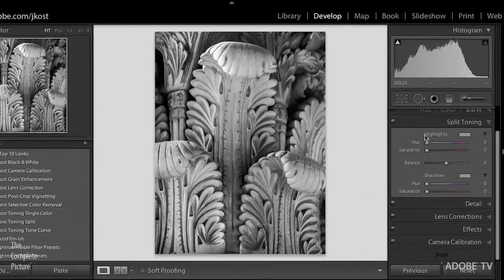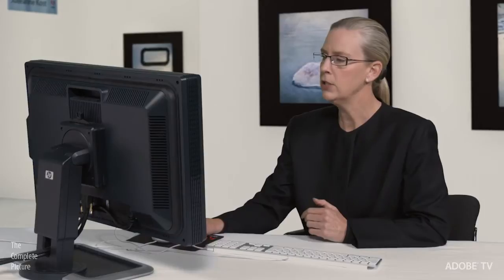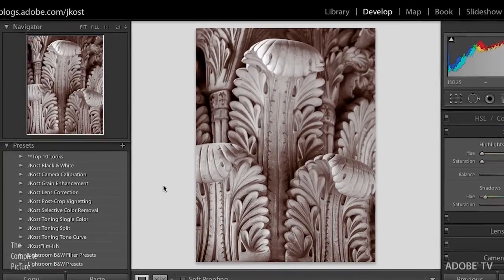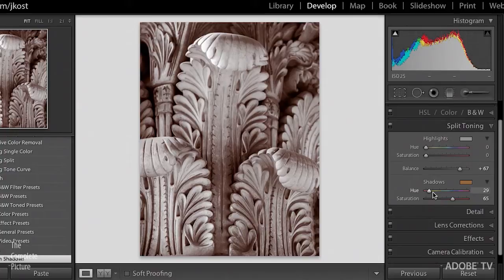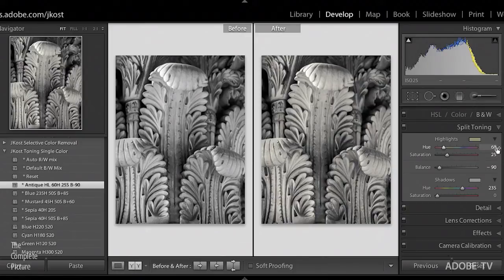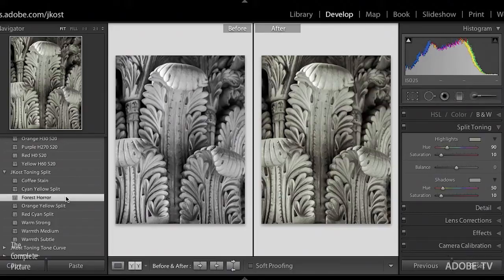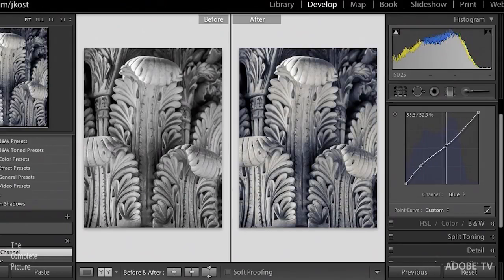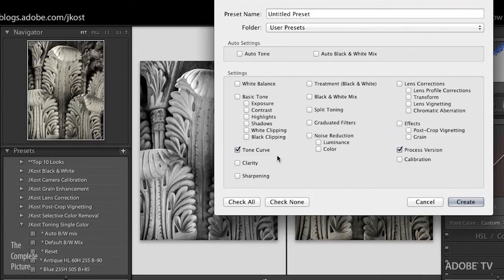Black and White Toning in Lightroom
In this episode of The Complete Picture, Julieanne explains the best way to add a color tone to an image using the Split Tone and Tone Curve panels as well as demonstrates how to save presets to increase your productivity.